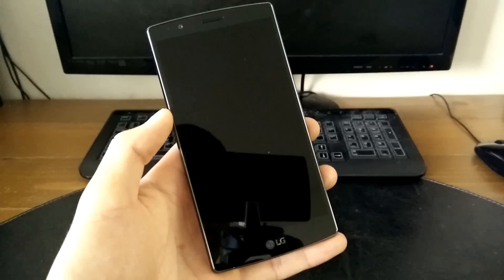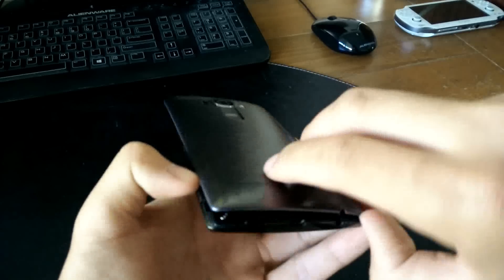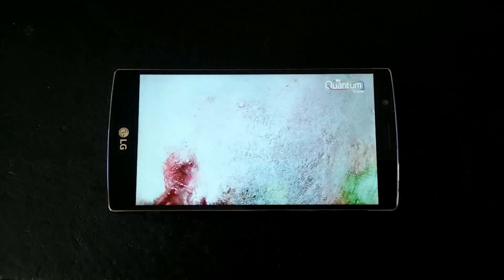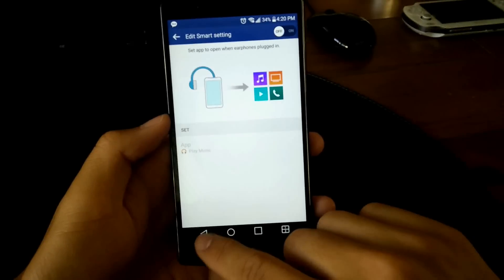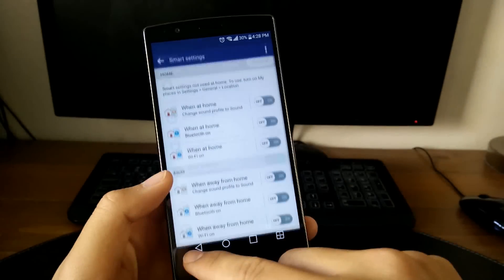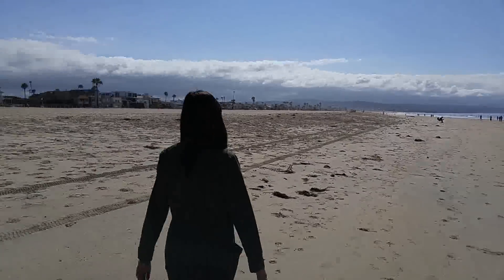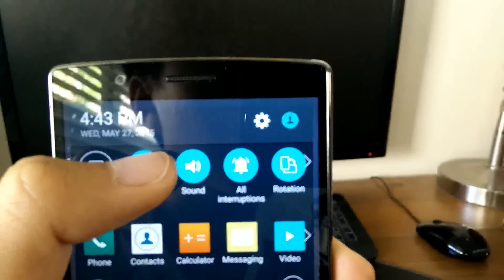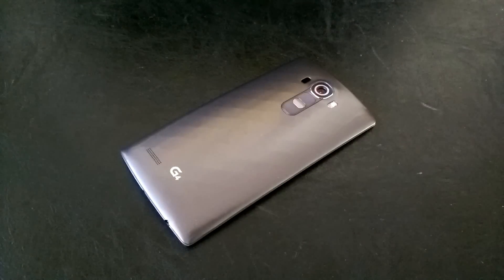LG G4 Review!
The LG G4 has been one of the most anticipated devices in 2015 and it certainly looks like it holds up to the hype. In terms of looks, LG doesn't seem to have changed much from the G3 but there's a lot underneath that improves the experience for all users. Check out the video for more details!